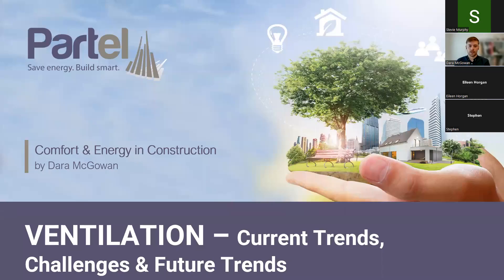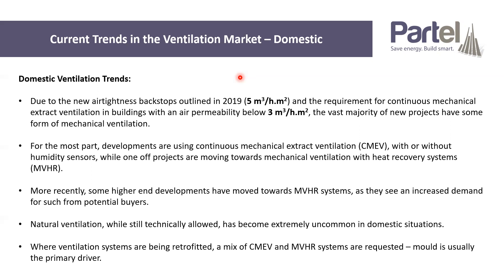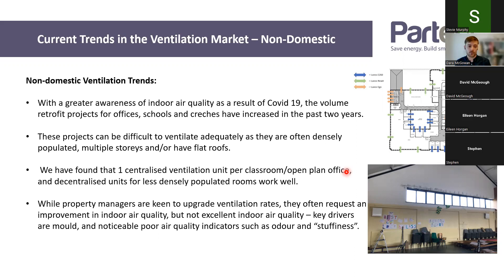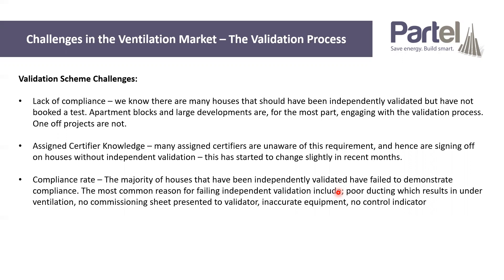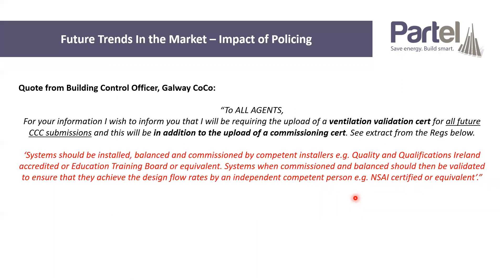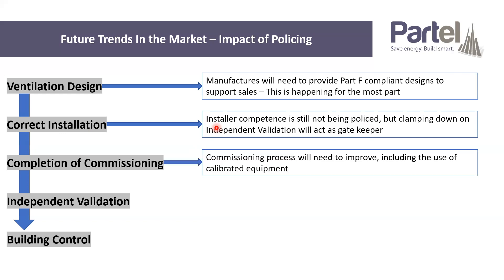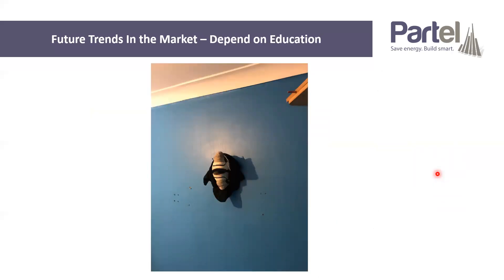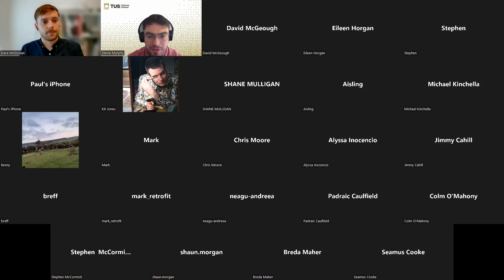Comfort & Energy in Construction Webinar Series. Ventilation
HP4ALL, together with other entities, is organising 14 short webinars aimed to support construction workers during the latest wave in building technologies, policies and regulations.